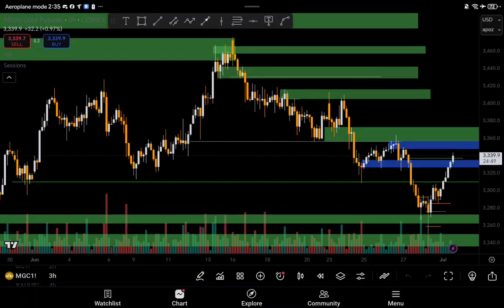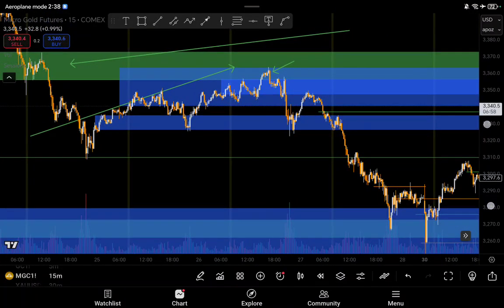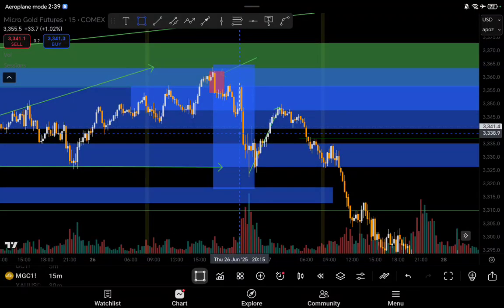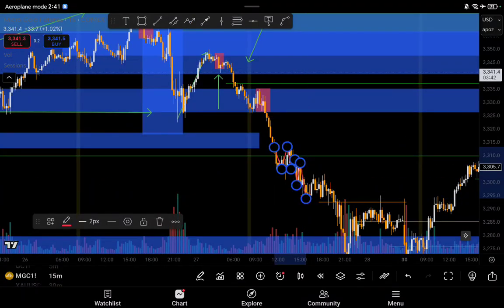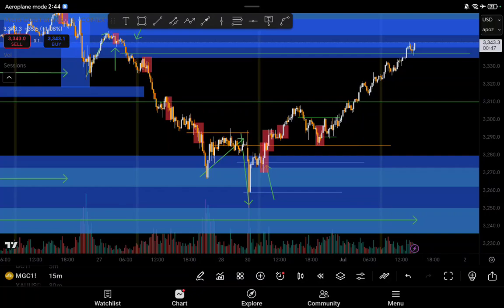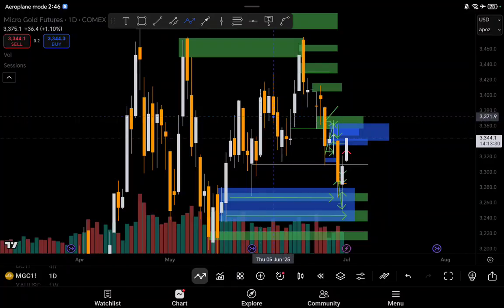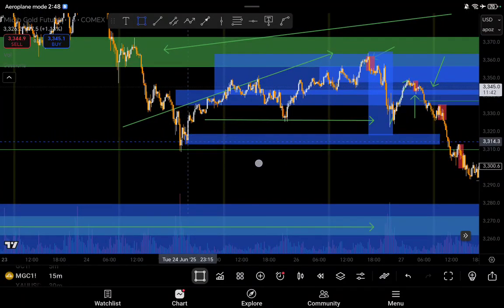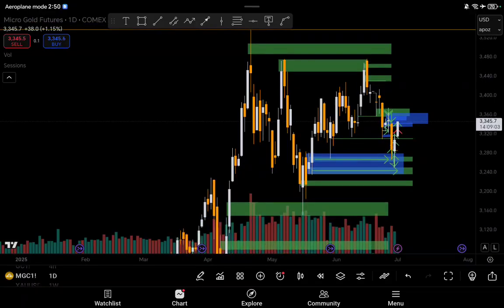1 July 2025 Gold futures LTF behaviour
Understanding of LTF behaviour is the key to capture sharp movement.
1 July 2025 market movement